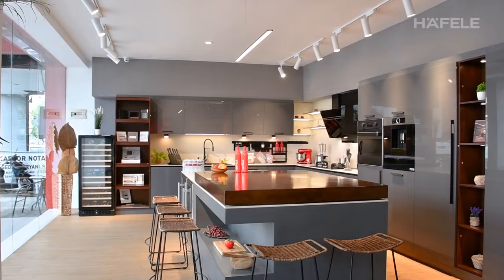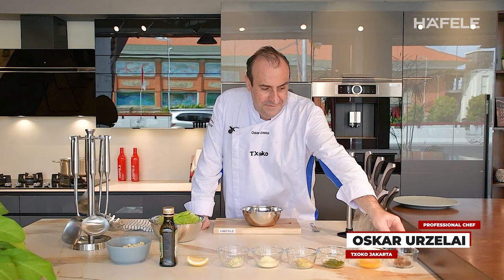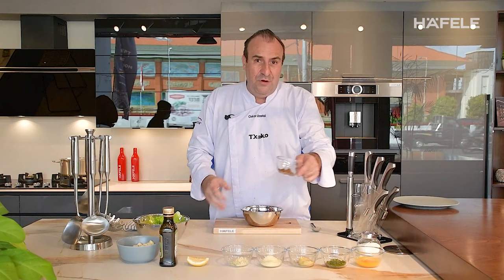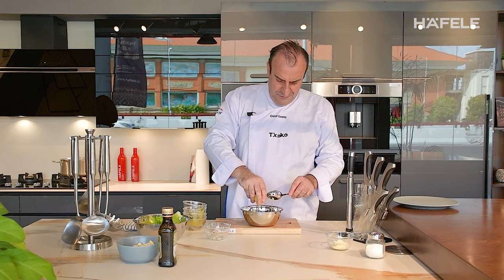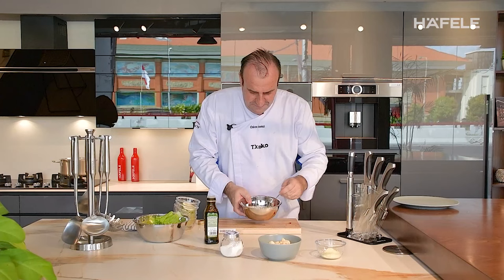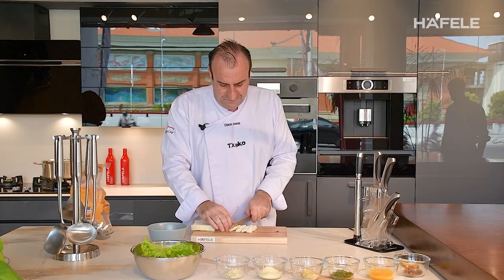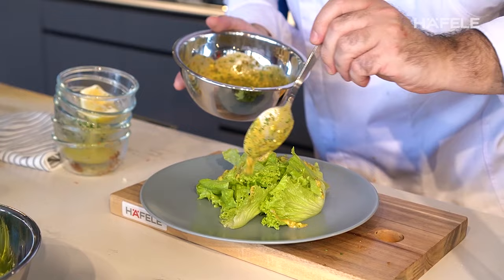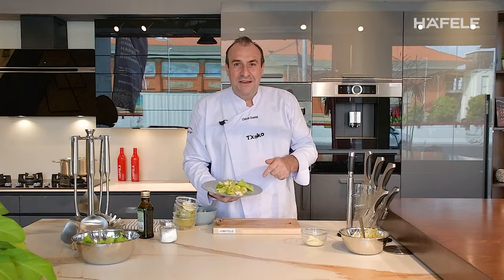Caesar Salad Recipe’s Chef Oskar Urzelai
Caesar Salad

PREPARATION INGREDIENTS :
4 anchovies
Garlic
Arbequina olive oil
2 egg yolks
1 romaine lettuce
1 tablespoon lemon juice
4 slices of bread
50 grams of Parmesan cheese
1 tablespoon Dijon mustard
Parsley
Salt

Cut the bread into cubes, place it on a baking tray and lightly bathe it with a little olive oil and salt.
Bake at 160°C for 8 minutes, until toasted.
We remove the first leaves of the lettuce. Cut in the middle lengthwise.
Place the two pieces on a presentation tray.
We watered with homemade caesar sauce. Top with croutons and chopped parsley.
Water with a splash of olive oil.

Homemade caesar sauce:
In a mortar, mash the anchovies with the blanched garlic, until obtaining a kind of paste.
Then in a bowl and with rods, add the yolk, mustard, lemon juice, grated Parmesan and a pinch of
pepper. We mix everything well.
Add the oil little by little, stirring with the rod, as if it were mayonnaise, to achieve an emulsion in
the form of a creamy sauce.